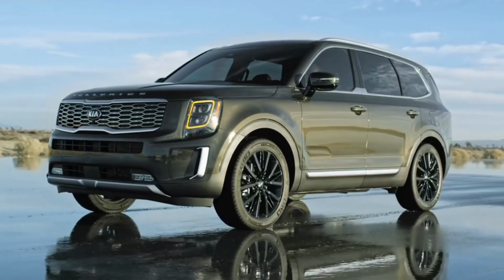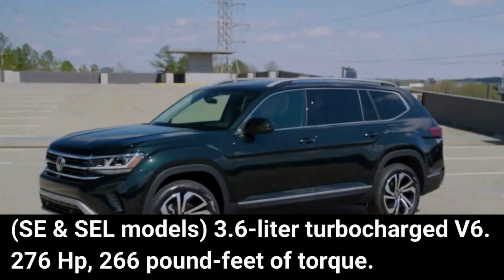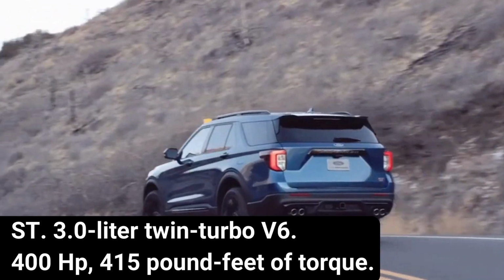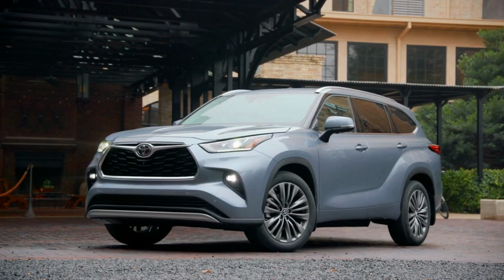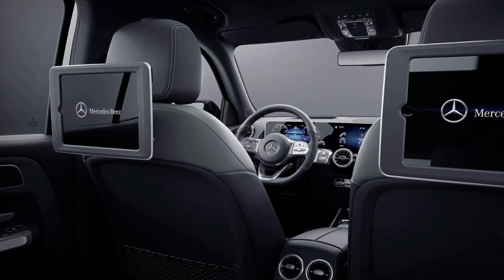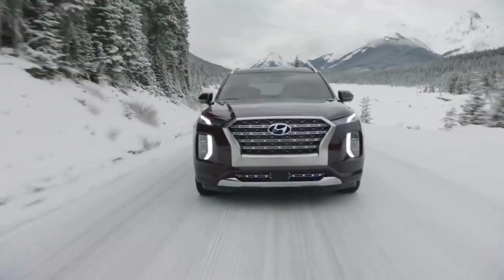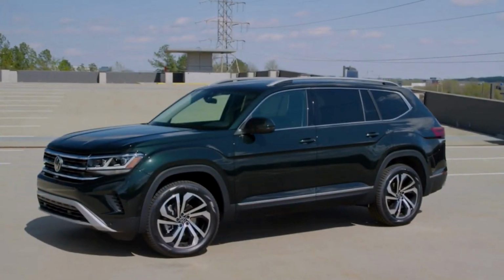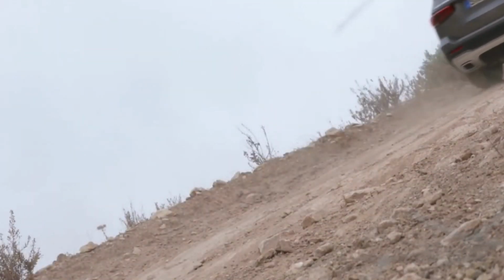Top 10 Best Midsize 3-Row SUVs Under $40k (2021) hyundai palisade, kia telluride, ford explorer, glb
(10)
2021 Nissan Pathfinder.
(Base) MSRP: $31,980 - $43,220.
3.5-liter V6 engine.
284 horsepower, 259 lb-ft of torque.
Continuously variable automatic transmission (CVT)
Front-wheel drive. All-wheel drive is optional.
20/27 mpg (FWD) 19/26 mpg  (AWD)

(9)
2020 Subaru Ascent.
(Base) MSRP $33,005 - $46,055.
2.4-liter turbocharged 4-cylinder engine.
260 Hp, 277 lb-ft of torque.
All-wheel drive comes standard.
21/27 mpg, 20/26 mpg.

(8)
2021 Volkswagen Atlas.
(Base) MSRP: $31,890 - $49,390.
3.6-liter turbocharged V6 engine.
276 horsepower, 266 lb-ft of torque.
8-Speed automatic transmission.
20/24 mpg(FWD) 16/22 mpg (AWD)

(7)
2020 Chevrolet Traverse.
(Base) MSRP: $30,995 - $54,395.
3.6-liter V6 engine.
310 horsepower, 266 lb-ft of torque.
9-Speed automatic transmission.
18/27 mpg (FWD) 17/25 mpg (AWD)

(6)
2020 Honda Pilot.
(Base) MSRP: $32,645 - $49,215.
3.5-liter V6 engine.
280 horsepower, 262 lb-ft of torque.
9-Speed automatic transmission.
19/27 mpg (FWD) 18/26 mpg (AWD)

(5)
2021 Ford Explorer.
(Base) MSRP: $37,870 - $59,445.
2.3-liter turbocharged inline-4 engine.
300 Hp, 310 lb-ft of torque.
10-Speed automatic transmission.
Rear-wheel drive. All-wheel drive is optional.
21/28 mpg (RWD) 20/27 mpg (AWD)

(4)
2021 Hyundai Palisade.
(Base)MSRP: $32,645 - $47,495.
3.8-liter V6 engine.
291 Hp, 262 lb-ft of torque.
8-Speed automatic transmission.
19/26 mpg (FWD) 19/24 mpg (AWD)

(3)
2021 Mazda CX-9.
(Base)MSRP: $33,325 - $46,410.
2.5-liter turbocharged 4-cylinder engine.
227 Hp, 310 lb-ft of torque.
6-Speed automatic transmission.
22/28 mpg (FWD) 20/26 mpg (AWD)

(2)
2021 Toyota Highlander.
(Base) MSRP: $32,950 to $48,630.
3.5-liter V6 engine.
295 Hp, 263 lb-ft of torque.
8-Speed automatic transmission.
21/29 (FWD) 20/28 (AWD)

(1)
2021 Kia Telluride.
(Base) MSRP: $32,785 - $42,585.
3.8-liter V6 engine.291 Hp, 262 lb-ft of torque.
8-Speed automatic transmission.
20/26 mpg (FWD) 19/24 mpg (AWD)

Overall Best Choice Mid-size 3-row SUV.

2020 Mercedes Benz GLB (Base)
MSRP: $36,600 - $38,600.
2.0-liter turbocharged four-cylinder engine.
221 Hp, 258  lb-ft of torque.
8-Speed automatic transmission.
Front-wheel drive. 4Matic all-wheel drive is optional.
23/30 mpg (FWD) 23/31 mpg (AWD)